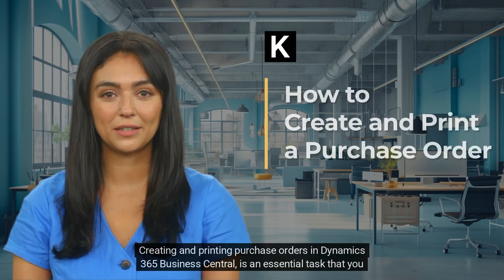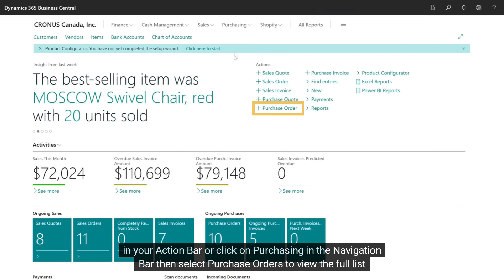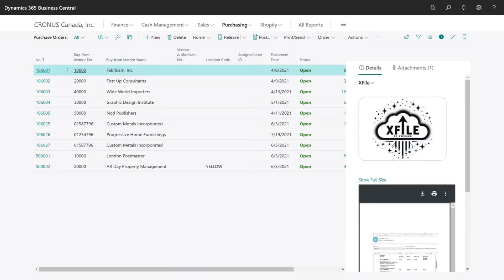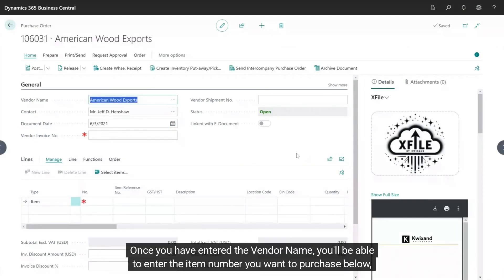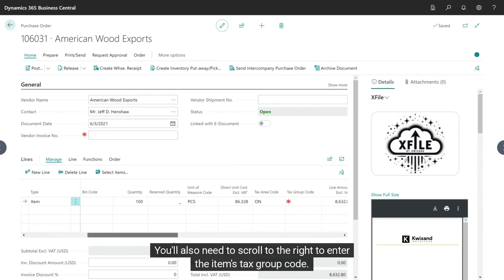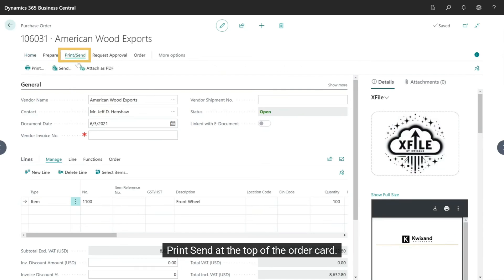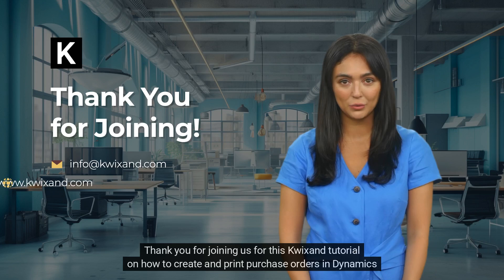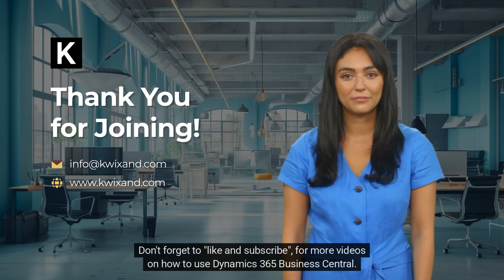How to Create and Print a Purchase Order in Dynamics 365 Business Central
In this video, we'll show you how to create and print a purchase order in Microsoft Dynamics 365 Business Central.

About us: A Microsoft Dynamics 365 Business Central Partner, based in Vancouver, BC, Canada. We provide businesses with the strategies and solutions needed for successful digital transformation.